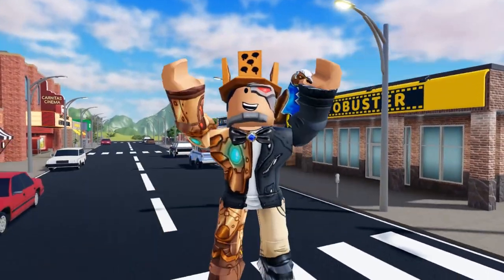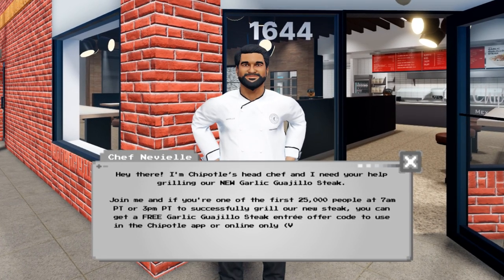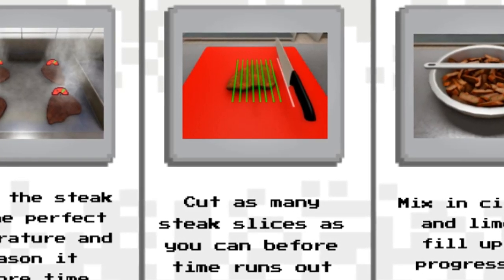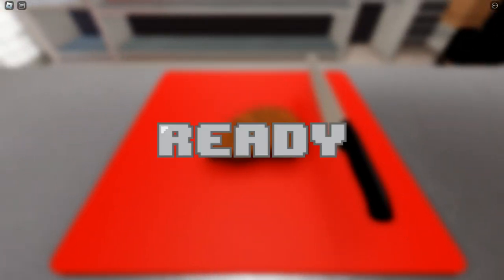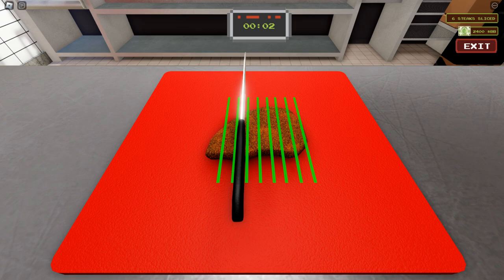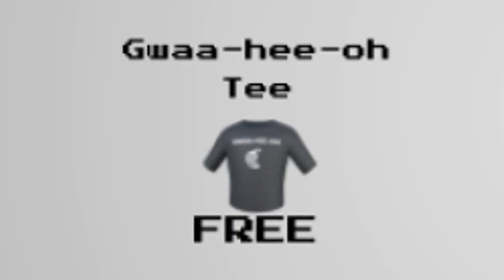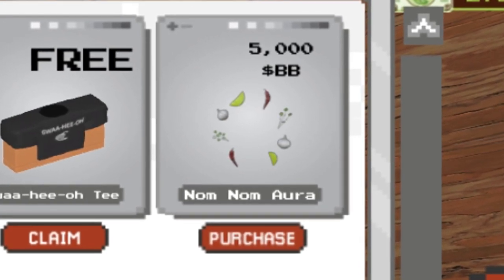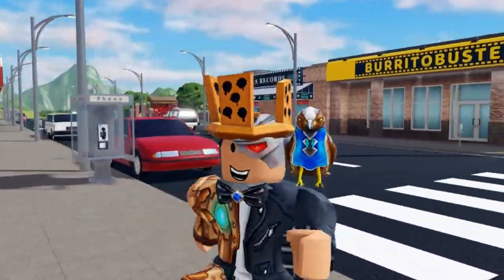How to get ALL ITEMS in CHIPOTLE BURRITO BUILDER EVENT!! (Roblox Chipotle) *FREE ITEMS*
Welcome to the CHIPOTLE BURRITO BUILDER EVENT in Roblox!! Today, I show you how to get ALL ITEMS in this new update for the Roblox Chipotle Event! New FREE UGC items can be yours!!